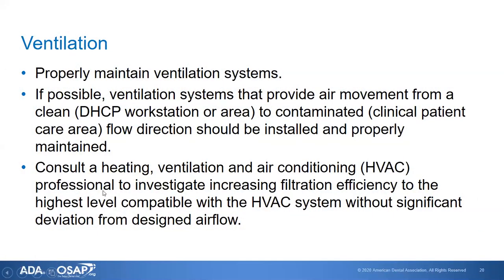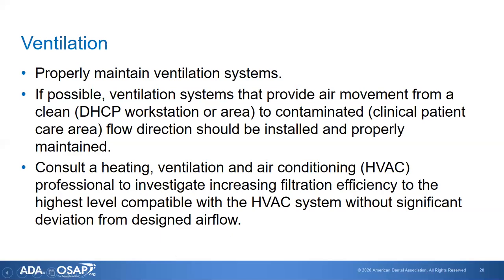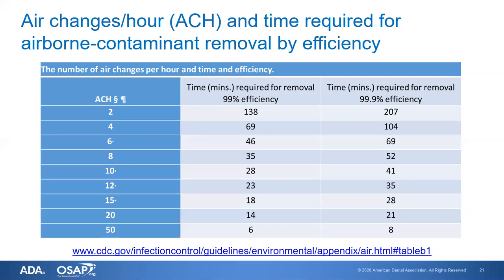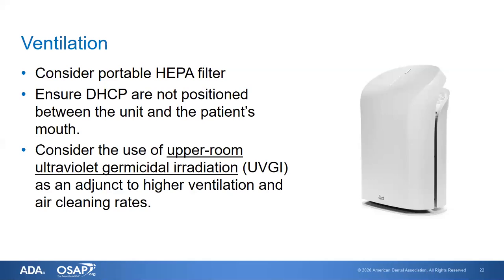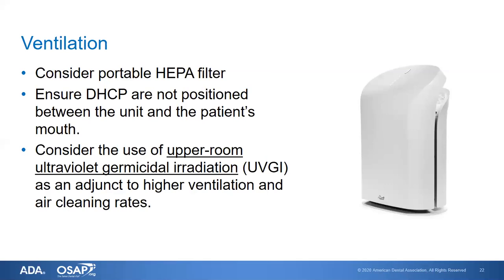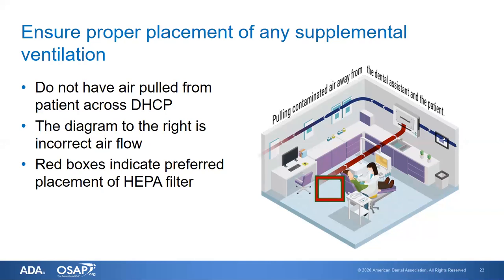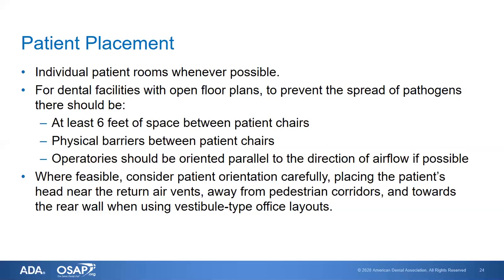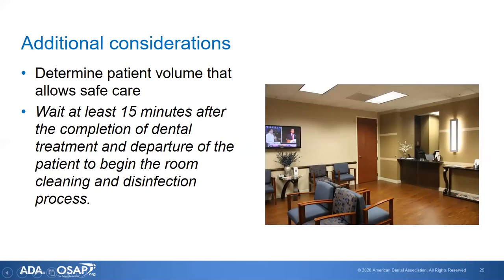Updated CDC Guidance for Dental Offices: Considerations for Proper Office Ventilation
Dental practices can use existing ventilation and air flow recommendations often used in other healthcare settings to help reduce the risk of COVID-19 transmission. Infection control expert Eve Cuny, MS, of the Organization for Safety, Asepsis, and Prevention (OSAP), walks through ventilation options for dental practices.

Please note: The information presented in this video was accurate as of May 28, 2020. Because of the ever-changing nature of both COVID-19 and healthcare recommendations, information in this video is subject to change. For the latest updates about COVID-19, visit ADA.org/virus.